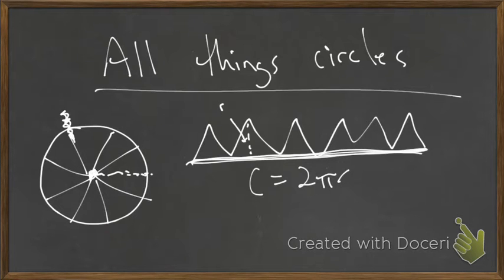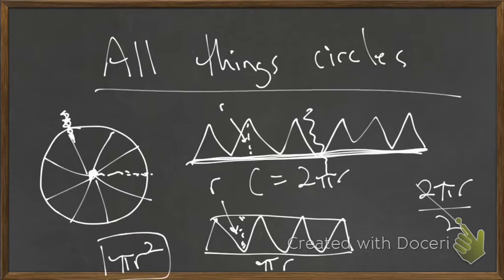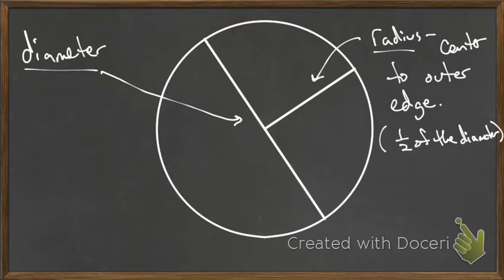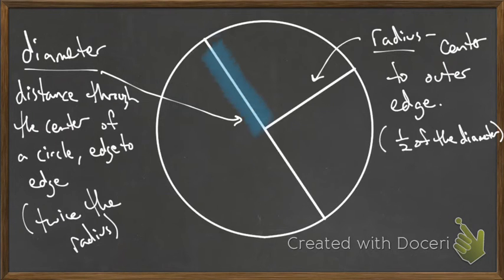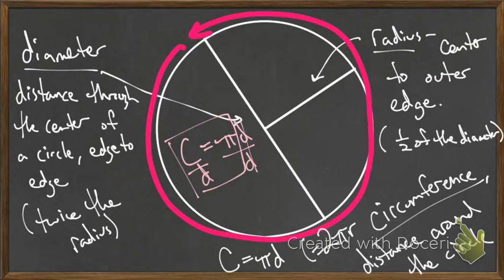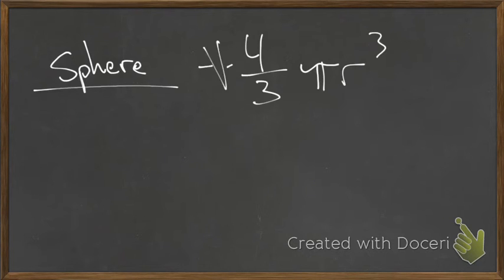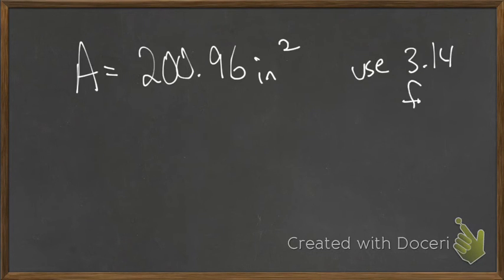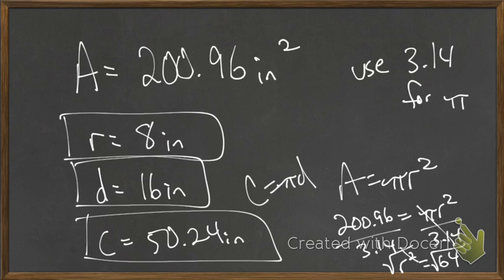All Things Circles Algebruh - Radius Circumference Diameter Area